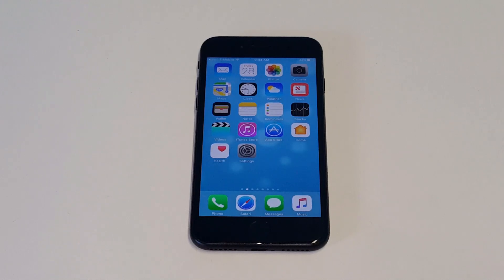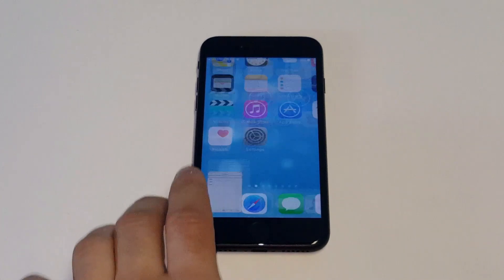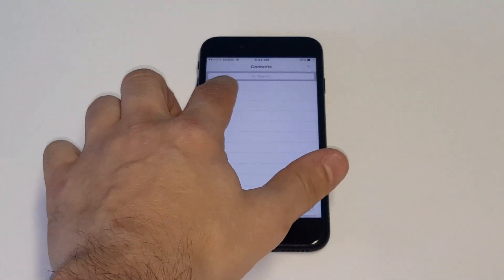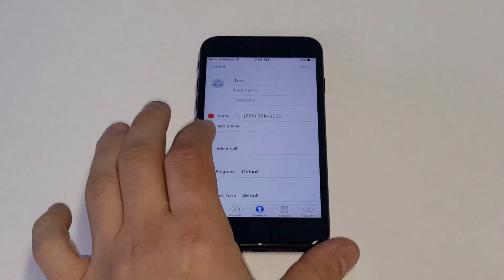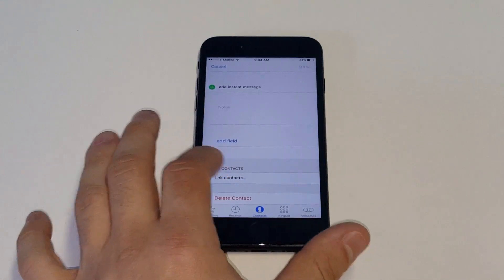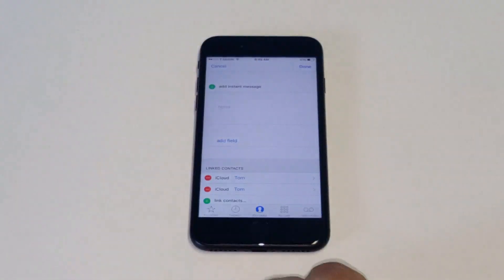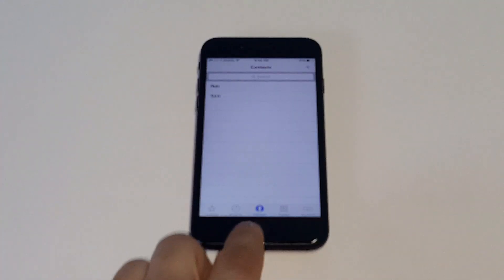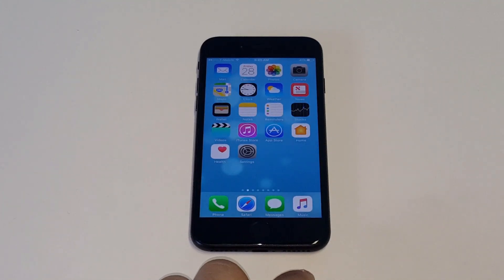Iphone 7 / Iphone 7 Plus - How To Merge Duplicate Contacts - Fliptroniks.com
For how to merge duplicate contacts on iphone 7 / iphone 7 plus go into your phone app - then tap on a duplicate contacts - you will then want to click edit in the top right hand corner - you can then scroll all the way down to the bottom where it says link contacts. You will then be able to merge and duplicate contact on your iphone 7 / iphone 7 plus.